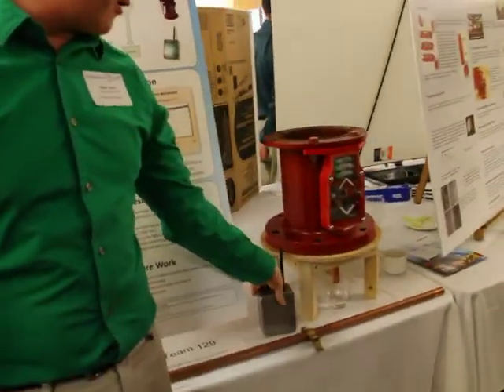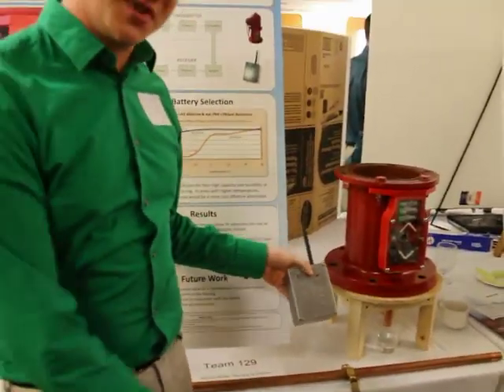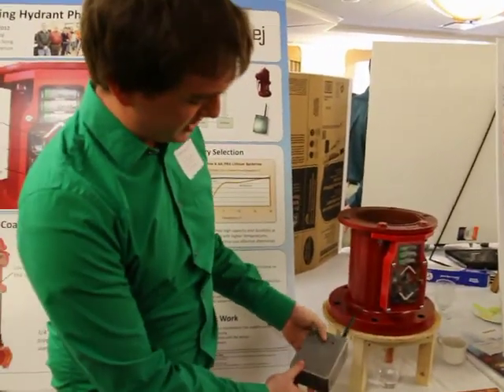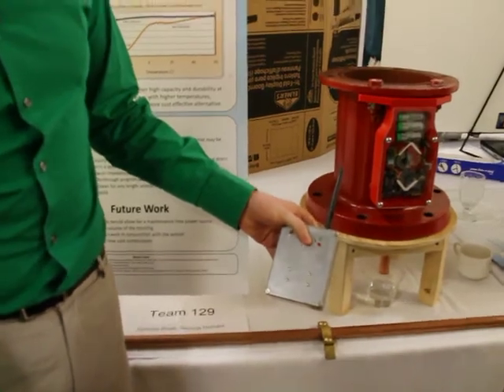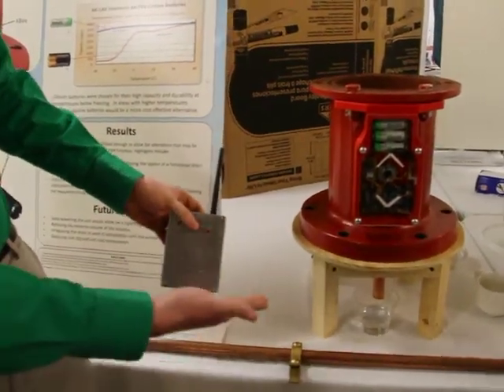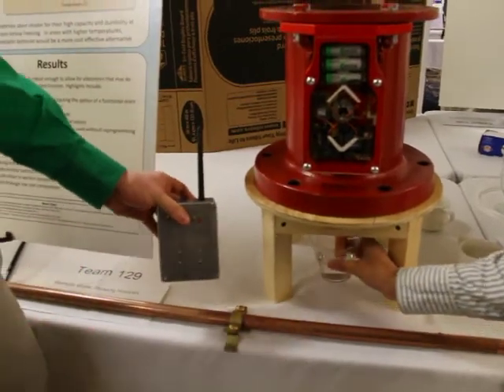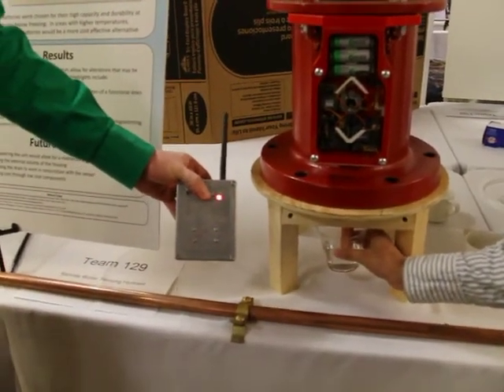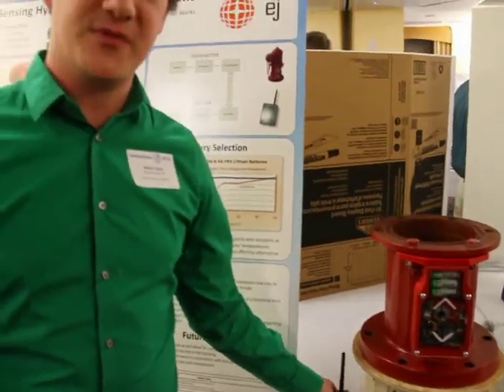Remote Water-Sensing Hydrant at Michigan Tech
Remote Water-Sensing Hydrant at Michigan Tech 2012 Expo for Undergraduate Innovation, Research, and Entrepreneurs held at Michigan Technological University, Houghton, Michigan featuring capstone engineering projects completed by senior year student teams and Enterprise and entrepreneur teams .